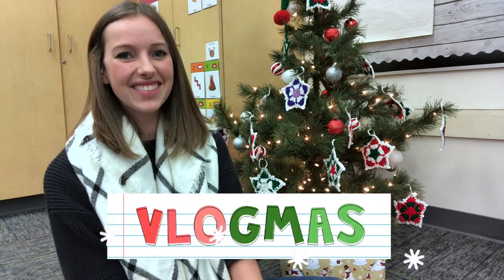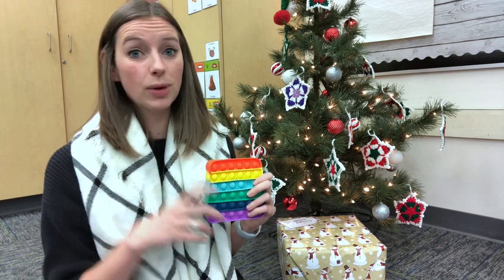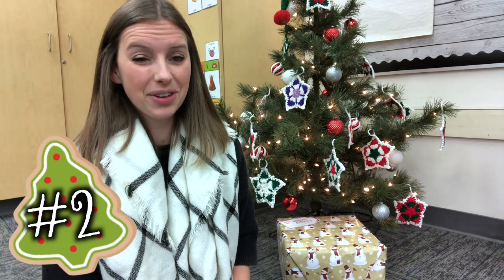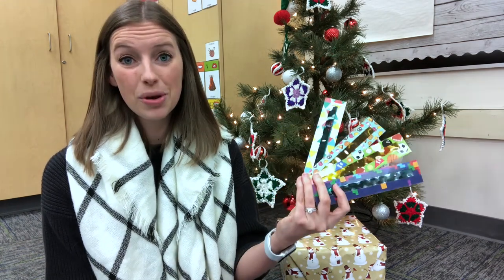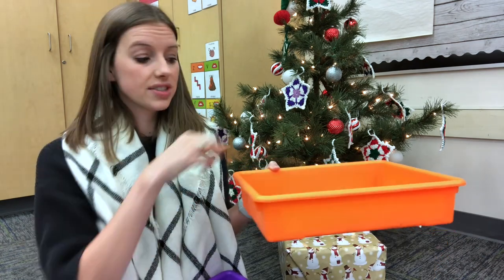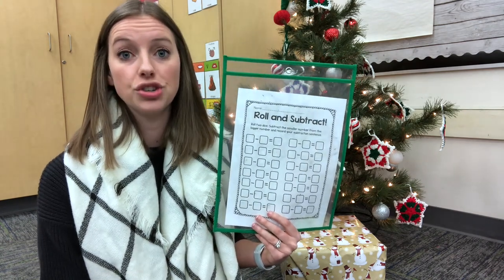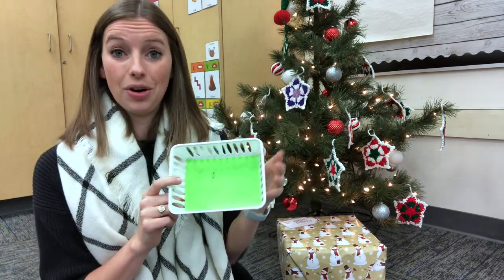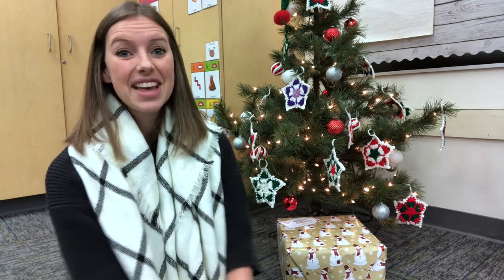vlogmas day 10 | classroom items I am loving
Wish me luck y'all, I am trying out Vlogmas!! In today's video I am sharing some classroom items that I have been loving lately!

☆ AMAZON WISHLIST